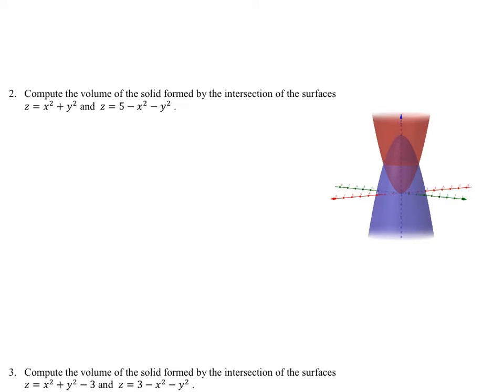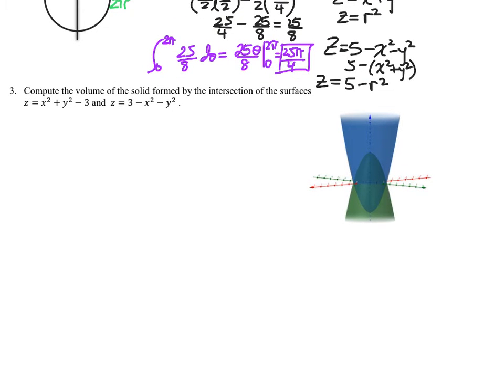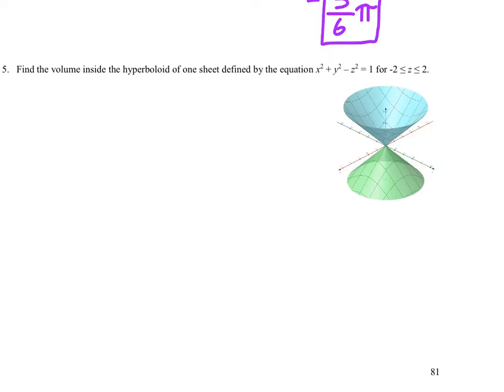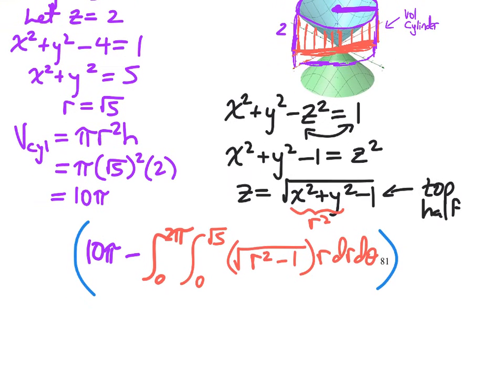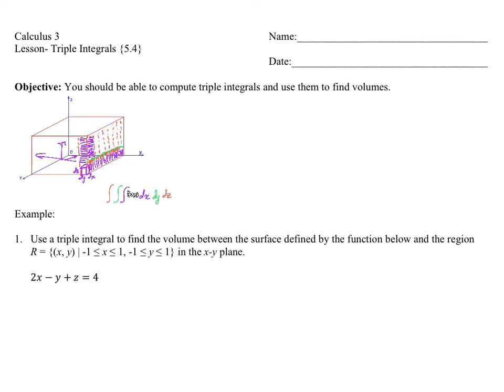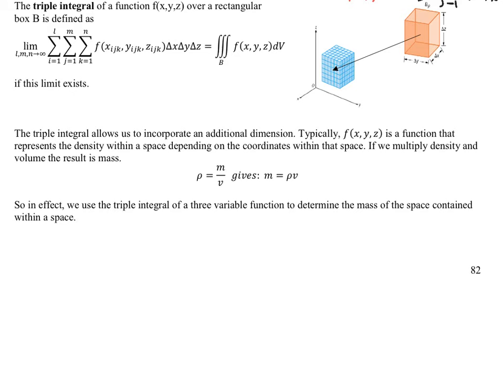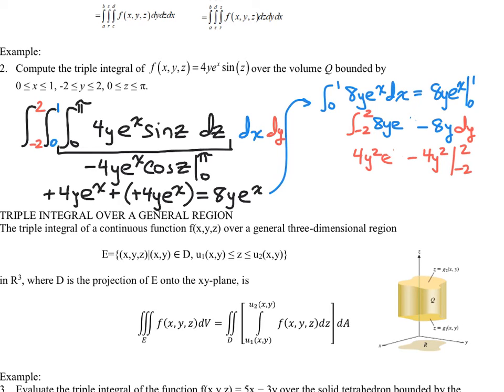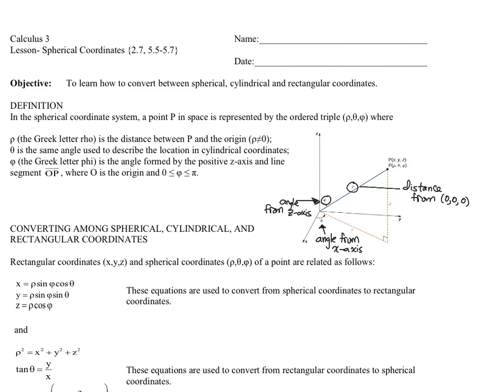Multiple integration p81-86